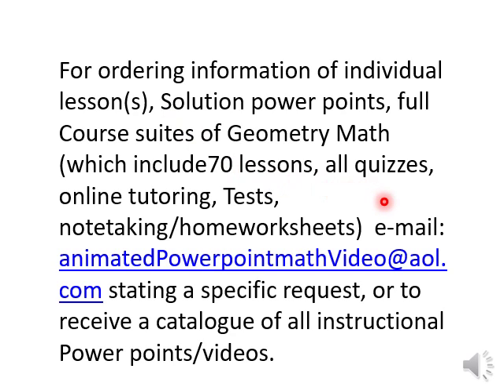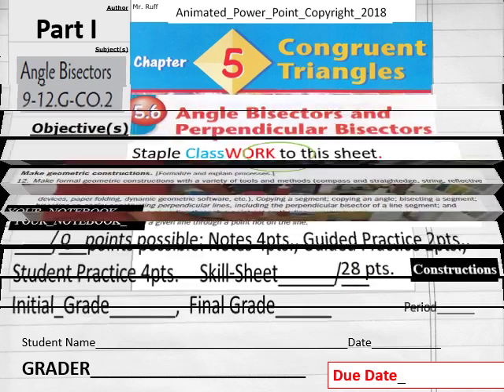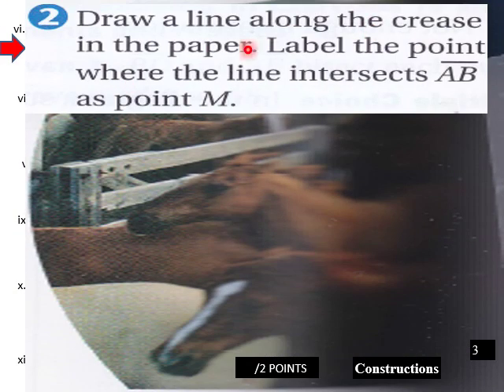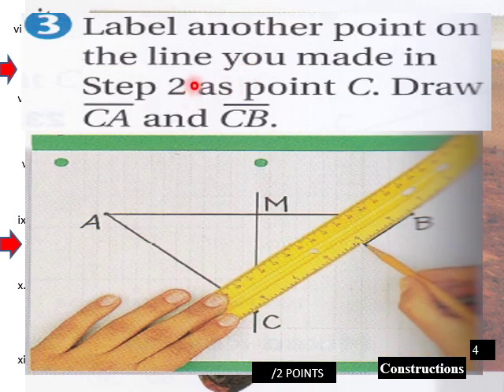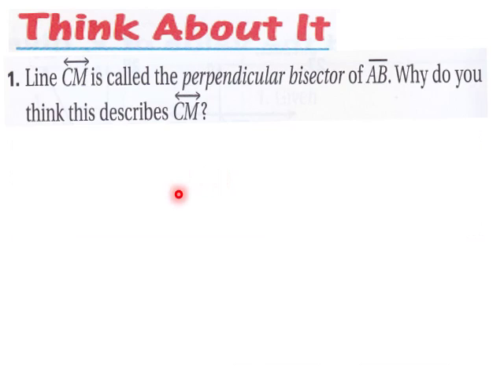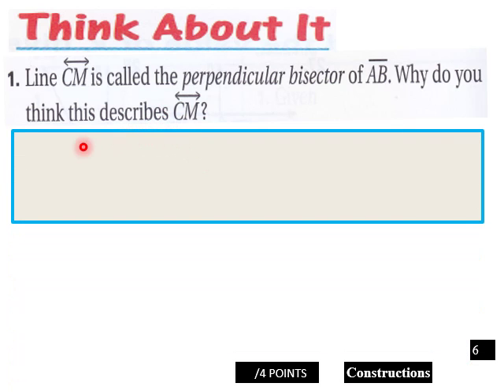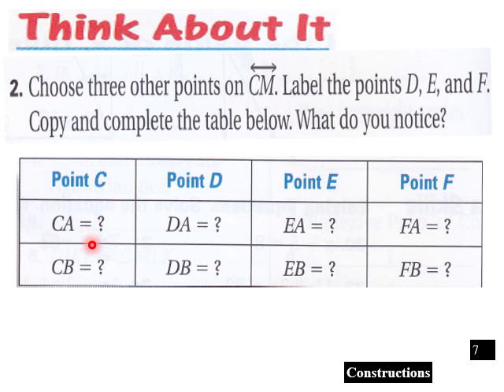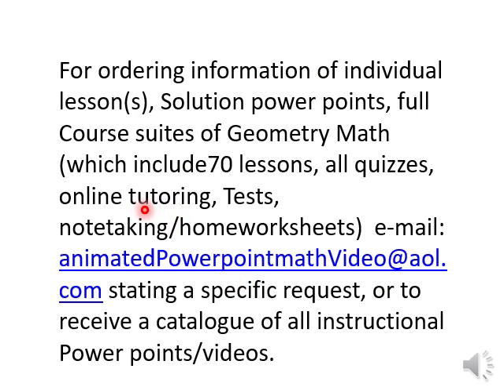geom 5 6 Angle Perp Bisectors Const LV